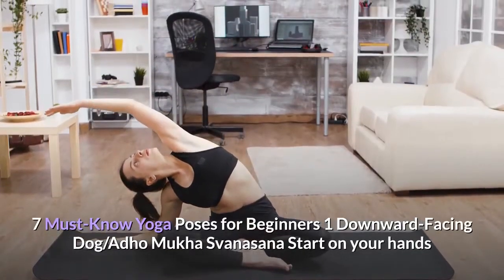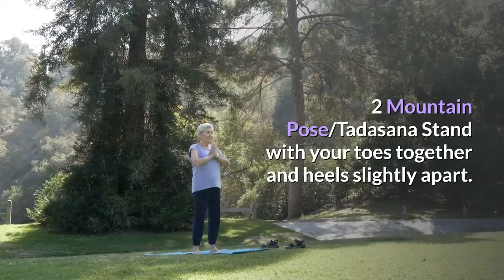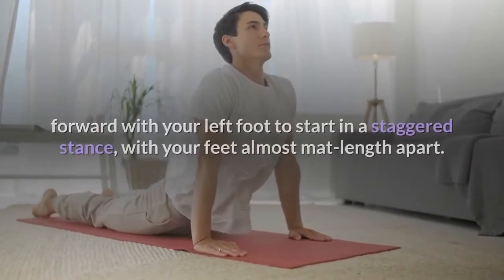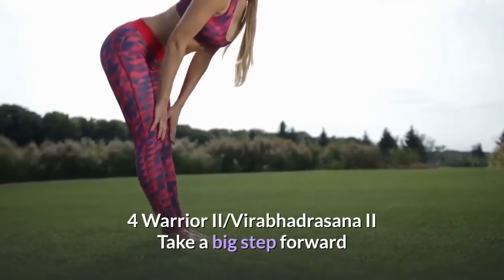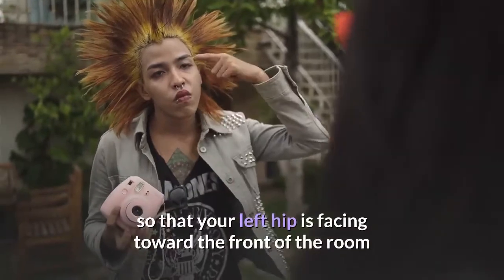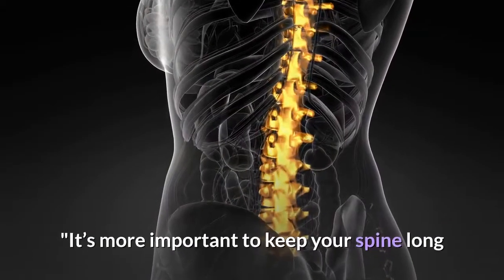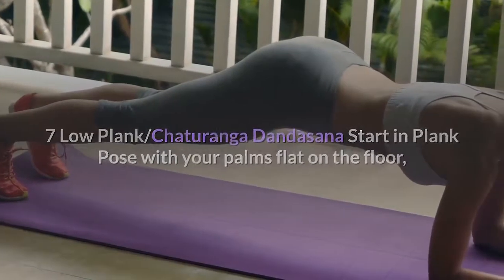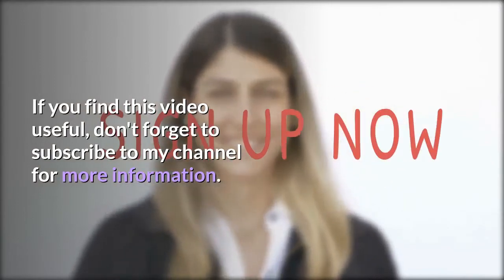yoga poses for beginners | Health & Fitness Expert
7 Must-Know Yoga Poses for Beginners
1
Downward-Facing Dog/Adho Mukha Svanasana
Start on your hands and knees, with your hands stacked under your shoulders and knees under your hips.
Spread your hands wide and press your index finger and thumb into your mat.
Lift your tailbone and press your butt up and back, drawing your hips toward the ceiling. Straighten your legs as best as you can and press your heels gently toward the floor.
Your head should be between your arms, facing your knees, and your backs should be flat.
Hold for 5–10 breaths.
Peterson says that your focus should be on keeping your spine long—if that means you need to bend your knees, that's fine. To help keep the pressure off your wrists, "spread your fingers wide, grip your mat with your fingertips, and put more weight into the pad where your first finger and thumb insert into your palm."
2
Mountain Pose/Tadasana
Stand with your toes together and heels slightly apart.
Spread your toes and place your weight evenly through both feet. Engage your core and tuck your hips under a bit so your tailbone is pointing down toward the floor. Relax your shoulders and roll them back and down.
Inhale and reach your arms overhead, while pressing down into your feet. You may also put your hands in prayer position in front of your chest, or rest them by your sides—all are commonly used variations, and your instructor may cue one specifically or give you the choice.
Take long, slow, deep breaths in and out of your nose.
Hold for 3–5 breaths.
"Keep your arms parallel with your ears," Peterson instructs. "Widen your arms if you need to."
3
Crescent Lunge/Utthita Ashwa Sanchalanasana
Take a big step forward with your left foot to start in a staggered stance, with your feet almost mat-length apart.
Bend your front knee and keep your back leg straight and heel lifted off the floor. Try to bend your front leg so that your thigh is parallel to the floor. Square your hips toward the front.
Extend your arms toward the ceiling on either side of your head and stretch up as you also press into the mat and feel the stretch in your hips.
Hold for 5 breaths and repeat on the other side.
To move into Low Lunge/Anjaneyasana, simply drop your back knee to the floor, keeping the leg extended long and the shin flat on the mat.
"It’s more important to keep your spine long than it is to straighten your back leg," notes Peterson. Feel free to bend your back leg if it will help you lift your torso and lengthen your back.

Quick note: Different instructors may have slightly different interpretations of lunge variations. While some may call this Crescent Lunge, others may simply call it High Lunge, which can also mean a similar pose where the hands are placed on the mat on either side of the front leg.
4
Warrior II/Virabhadrasana II
Extend your arms so that they are parallel to the floor.
Bend your left knee so that it's at or near a 90-degree angle, your thigh parallel to the floor, while keeping the right leg straight.
Point your left toes forward and turn your right foot out to the right so that it's perpendicular to your left foot. Your left heel should be in line with the arch of your right foot.

5
Triangle/Trikonasana
Start in Warrior II.
Straighten your front leg. Then, reach forward with your left hand toward the ground. Tilt your torso forward and rotate it open to the right side.
Rotate your arms to 6 and 12 o’clock. Rest your left hand on your shin, or the floor if you can, and extend your top arm fingers toward the ceiling.
Hold for 5–10 breaths, then switch sides.
"It’s more important to keep your spine long than it is to reach low to your leg or floor," says Peterson. "Use a block under your bottom hand to add more stability to this pose."